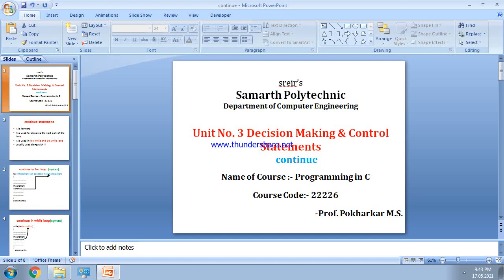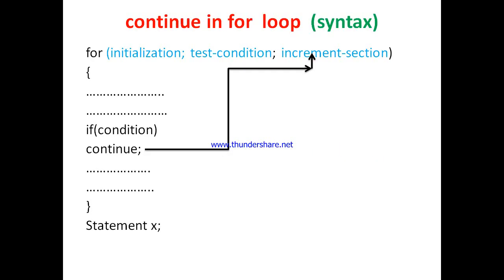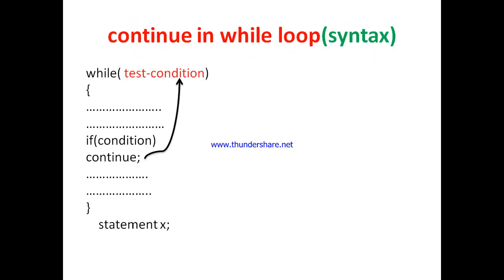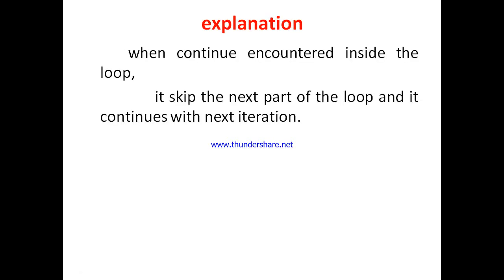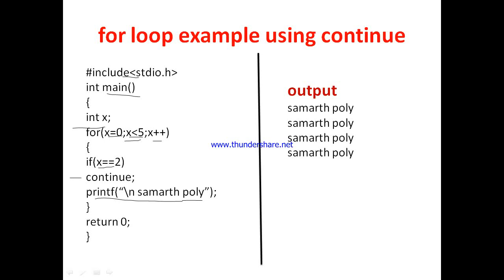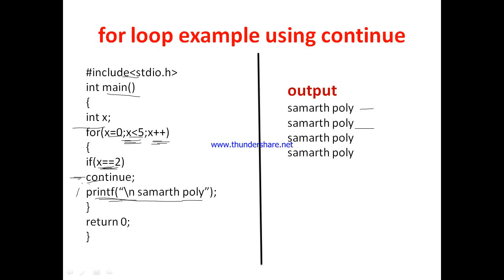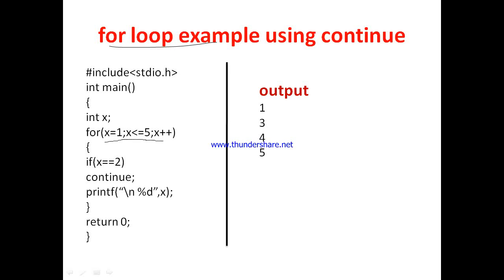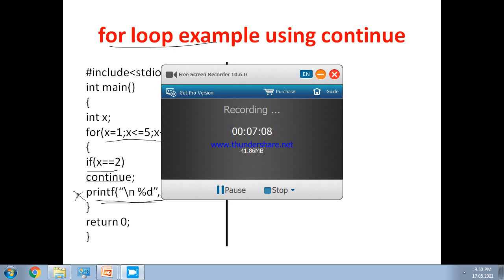continue statement | Programming in C